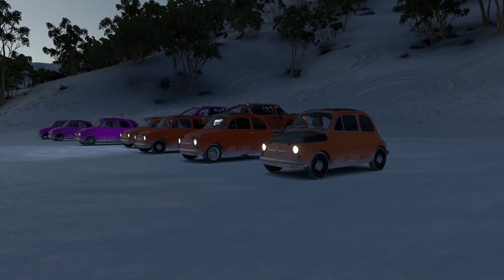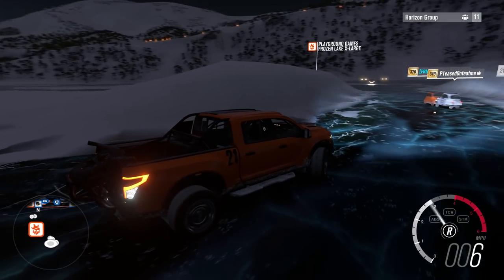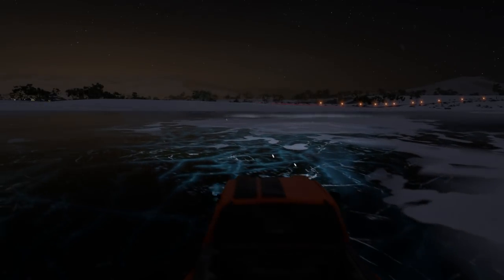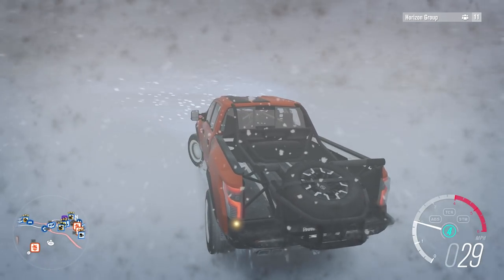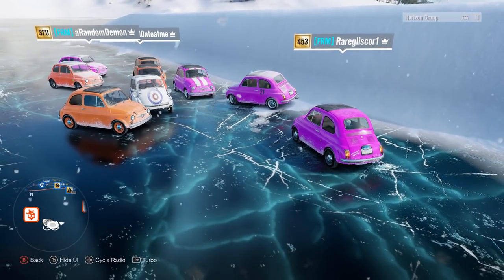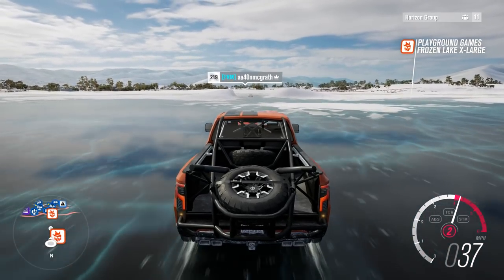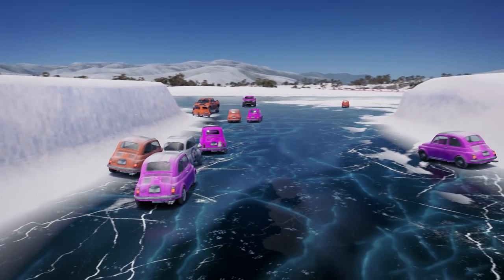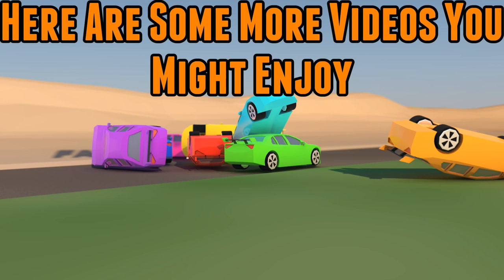Forza Horizon 3 Challenge - Car Curling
One of my favourite games to have create is back on Forza Horizon 3, as a we go curling with some cars.